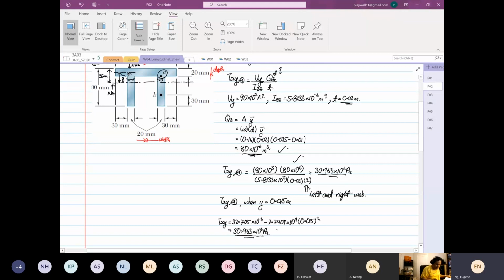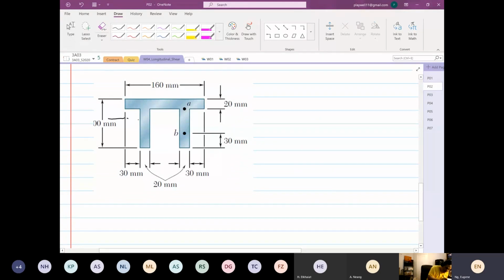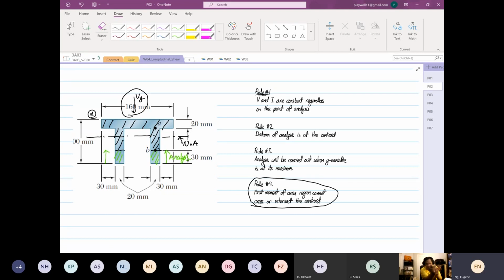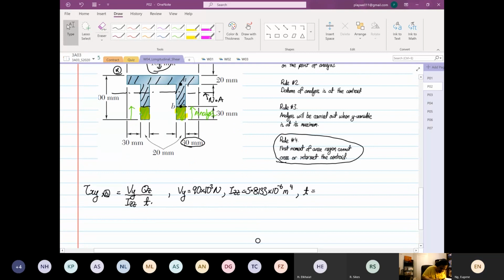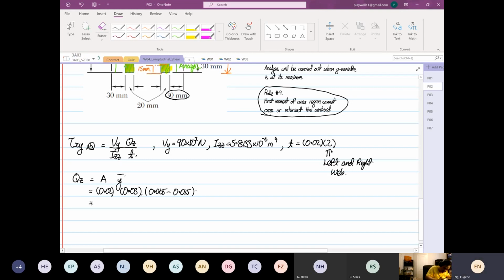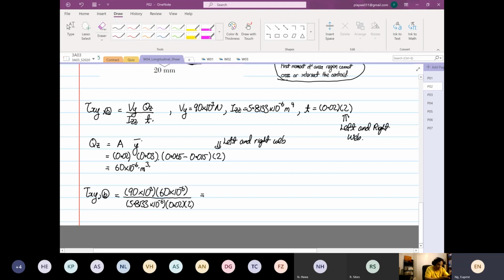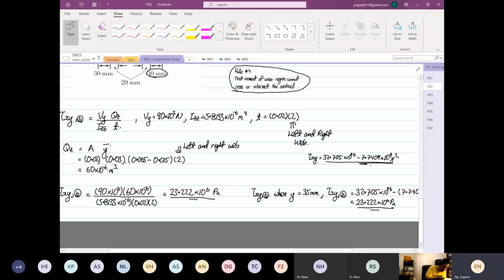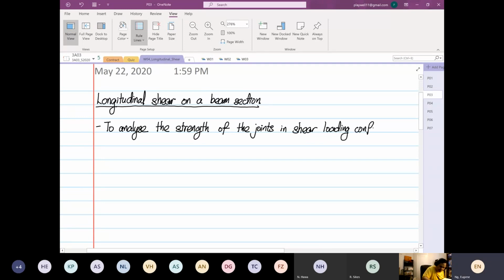W04 Tue Longitudinal Shear P3